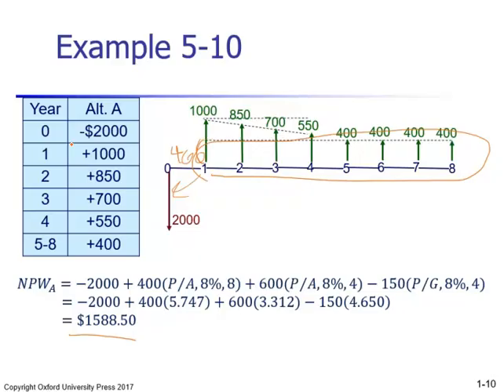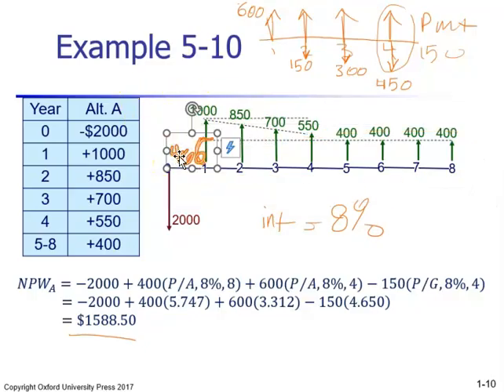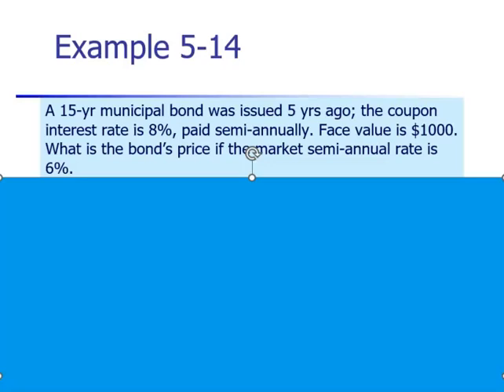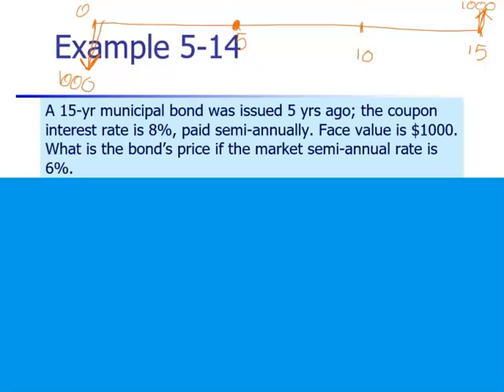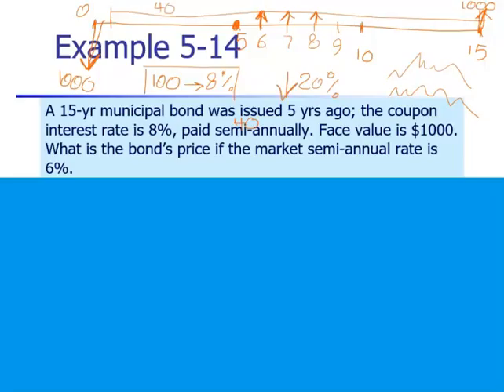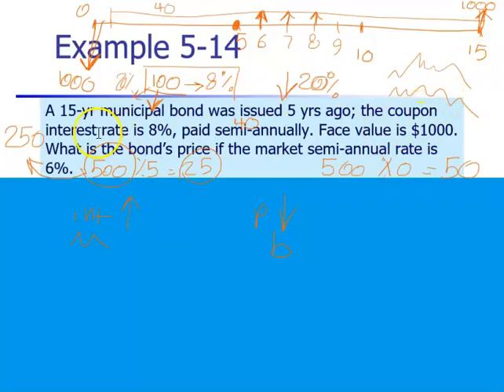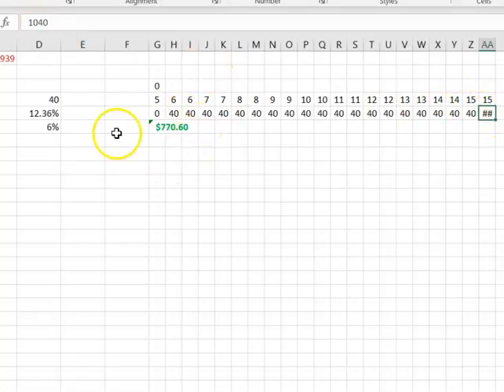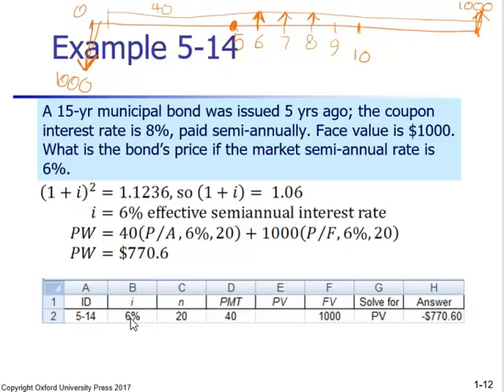Financial Management 4 4